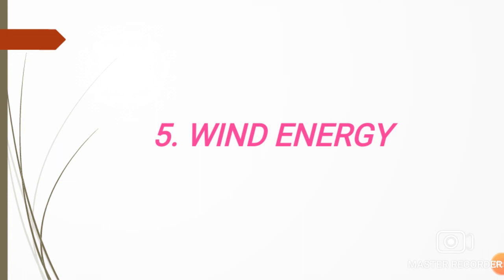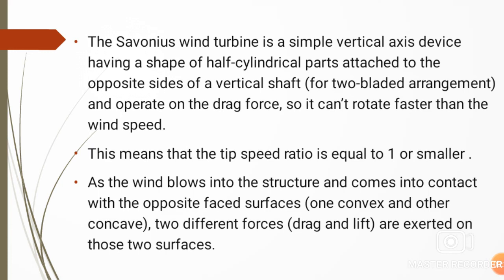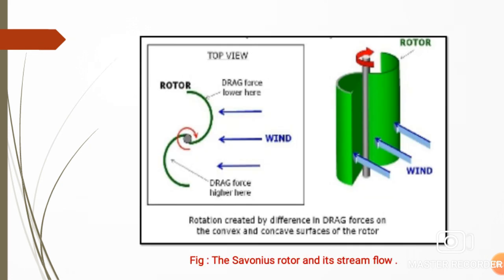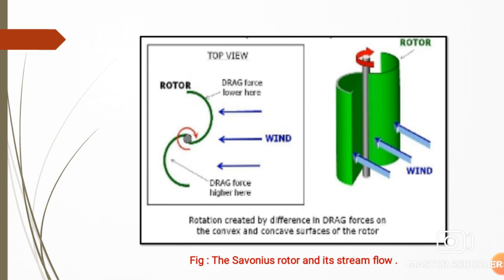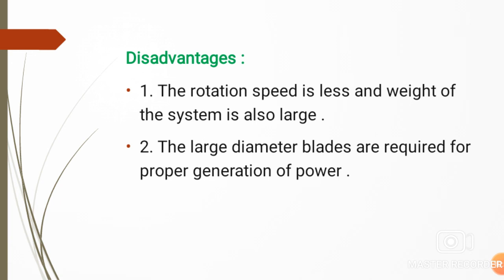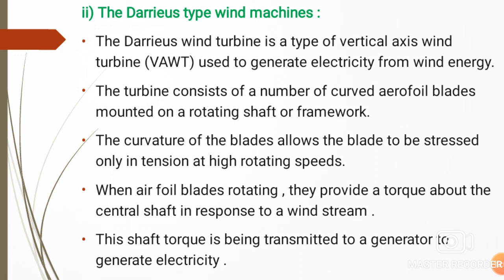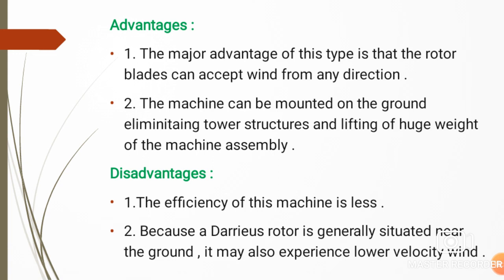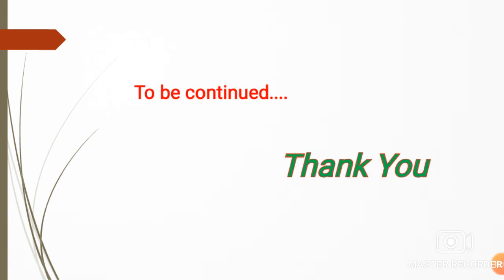windmill windmills windmilltypes physics science physicswallah energy renewableenergy